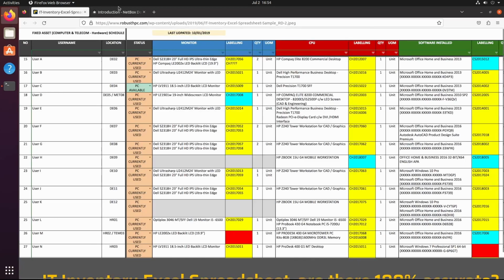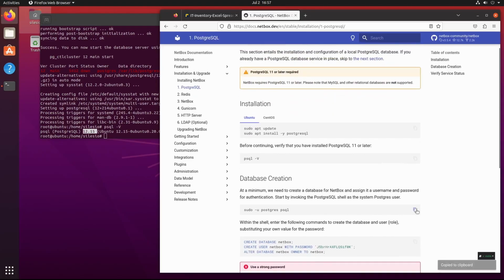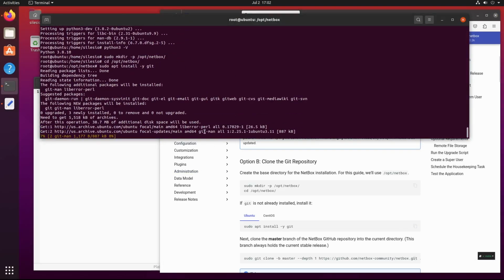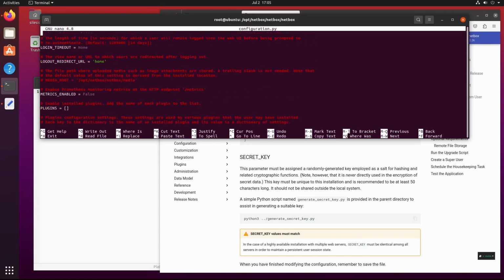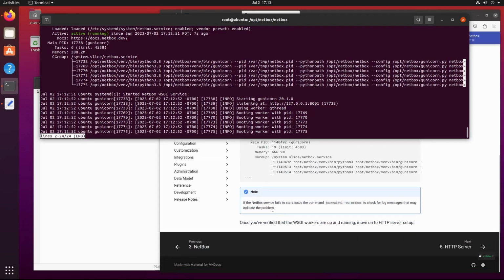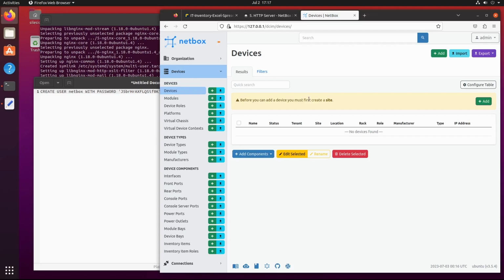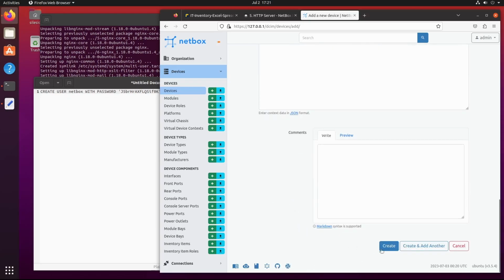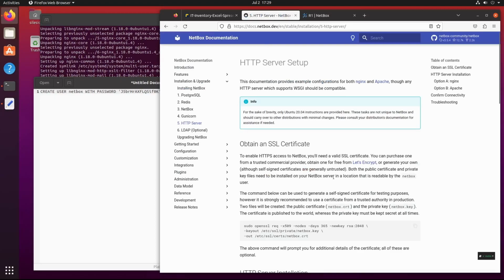Netbox For FREE!! Track Your Cisco and Check Point Devices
NetBox is a fully open-sourced platform for modern network automation and infrastructure resource management, with feature rich, API addressable functionality for IP address management (IPAM), datacenter infrastructure management (DCIM), and more.